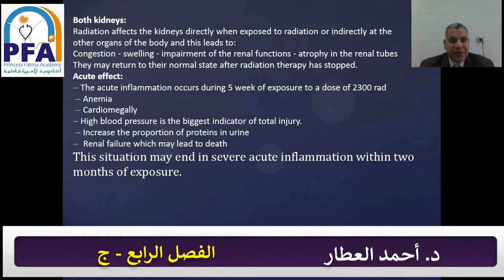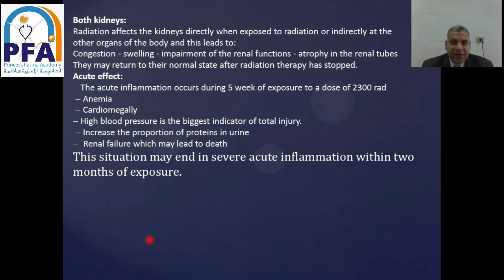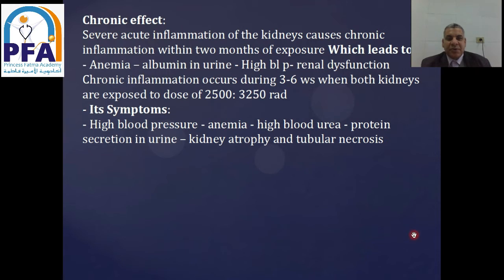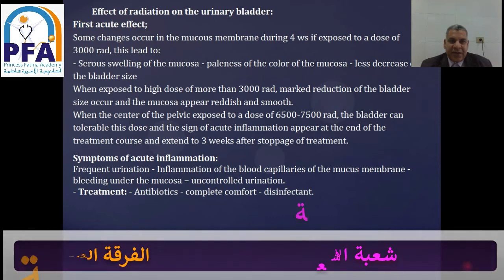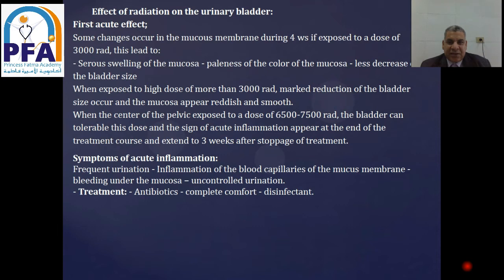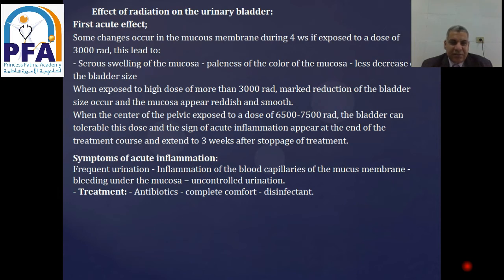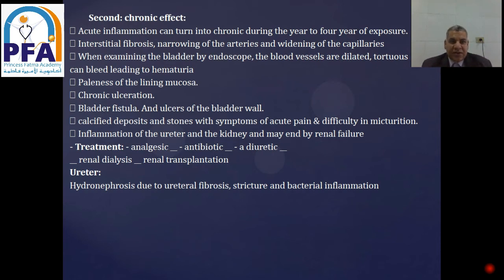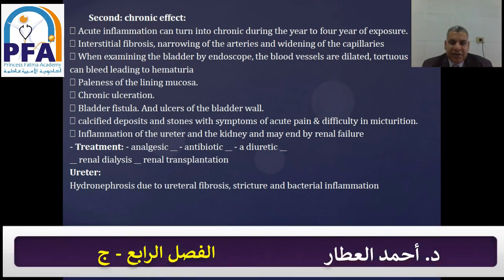الفصل الرابع ج -مادة أشعة- شعبة فنة أشعة-الفرقة الثانية2021- د. أحمد العطار